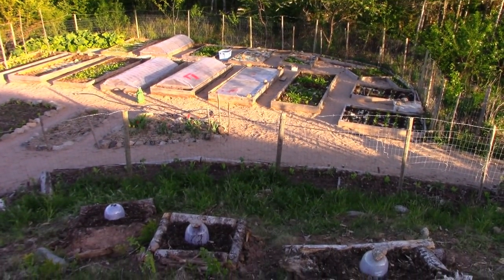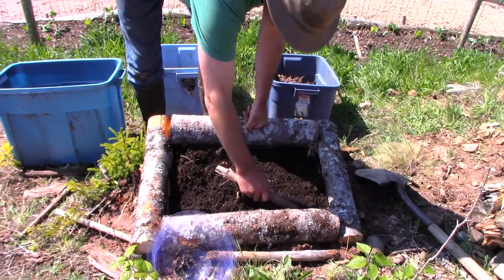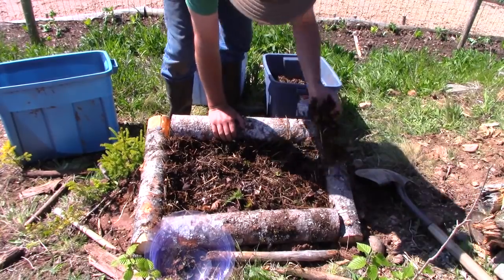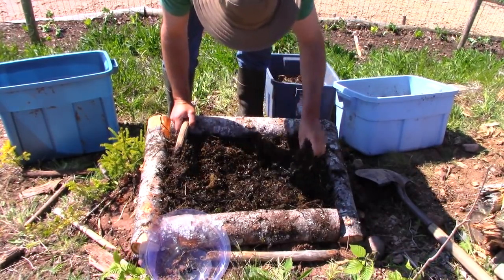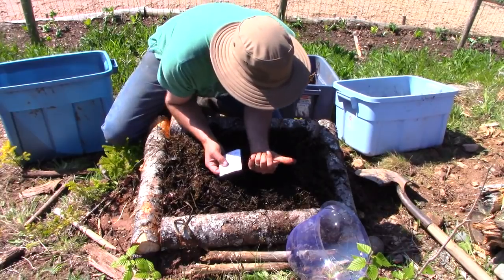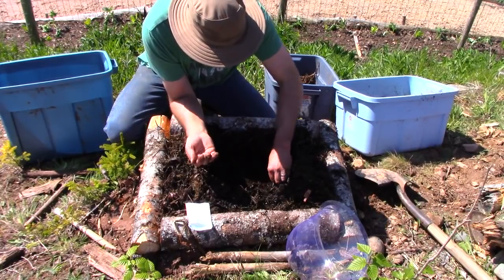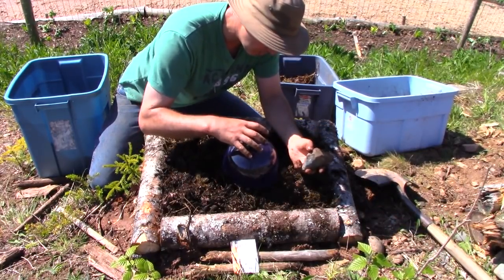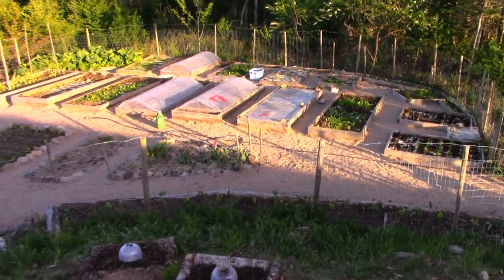Quick, Cheap, and Easy Terraced Garden Beds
On the south-facing slope of the small hill adjacent to my garden I've decided to build some terraced beds for pumpkins. In this short video I walk through my process and rationale.